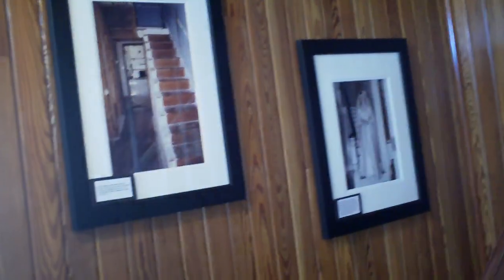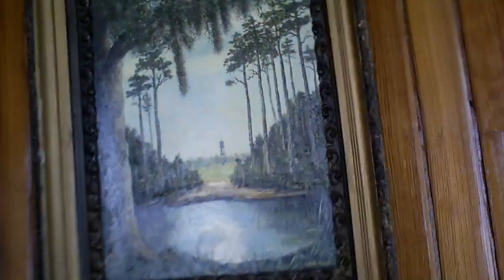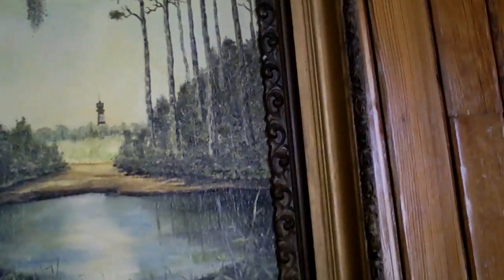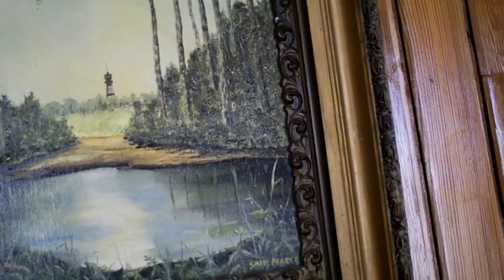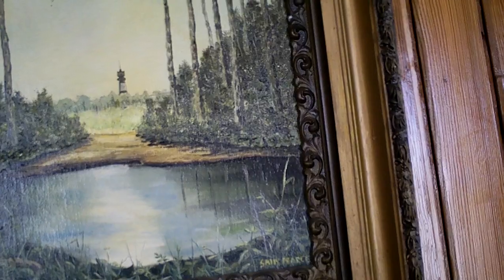WHERE THE LIGHTHOUSE KEEPER LIVES from our home videos 2011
Touring where the lighthouse keeper lives. Sharing some of our home videos of over the last 40 plus years.